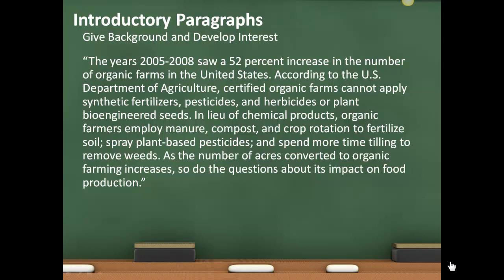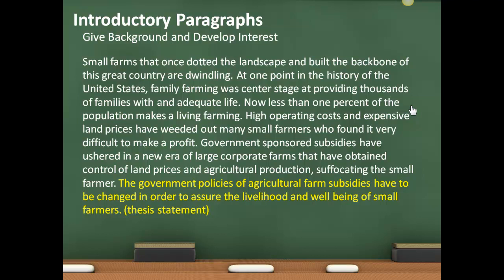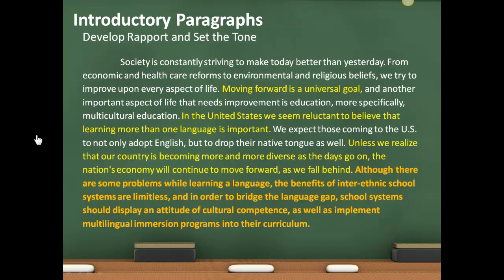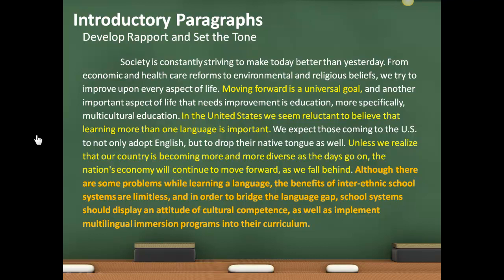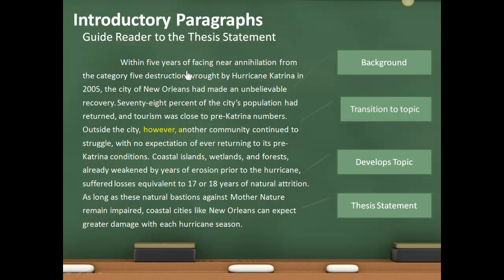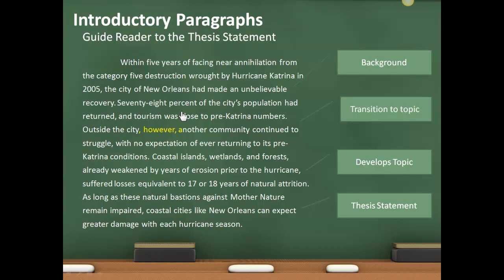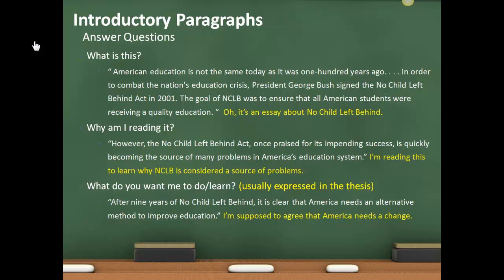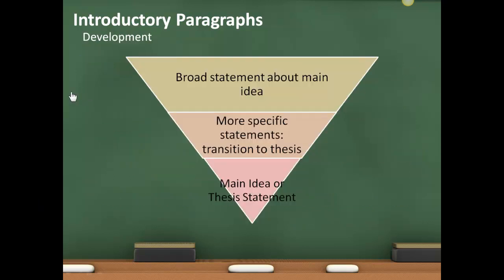Introductions Part 2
Writing an introductory paragraph